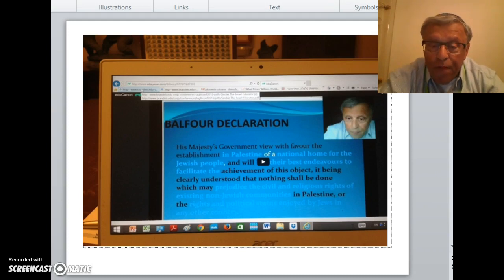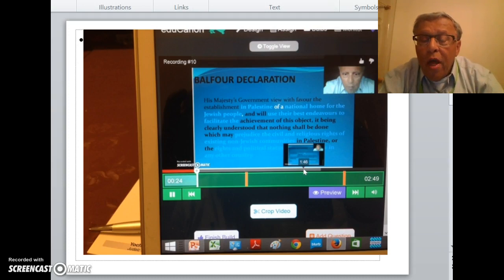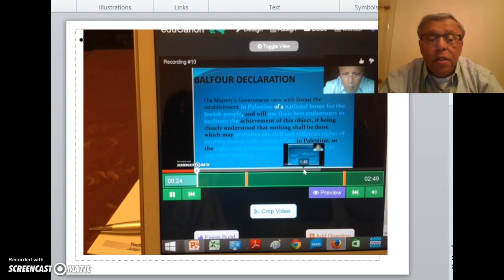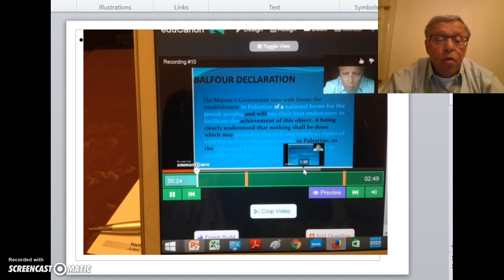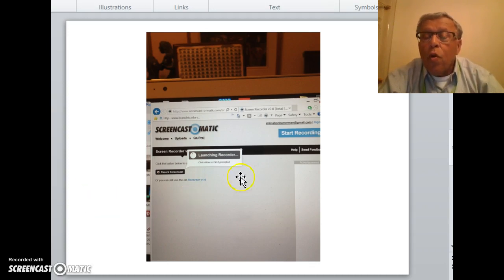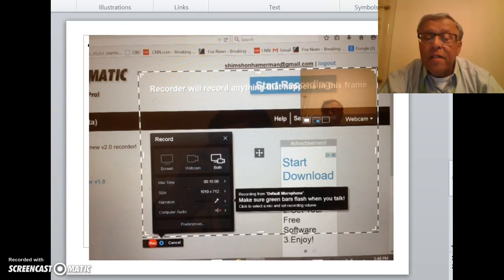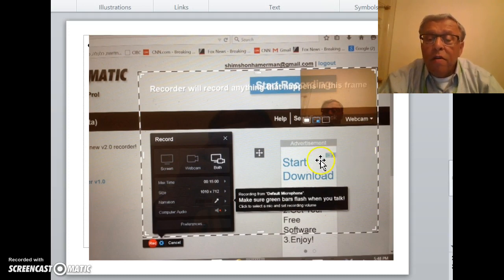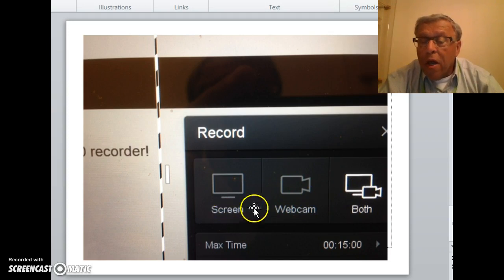FLIPPED CLASSROOM PROMO